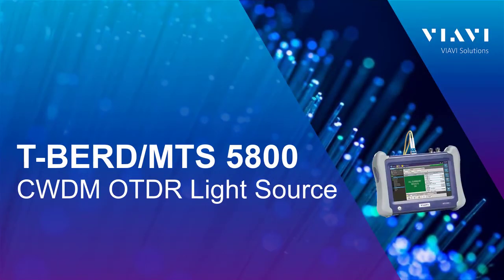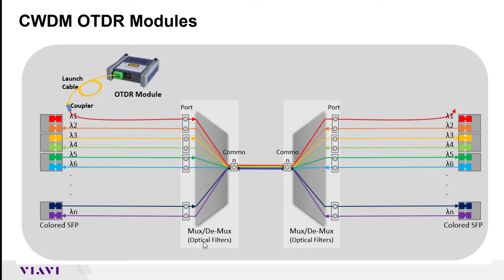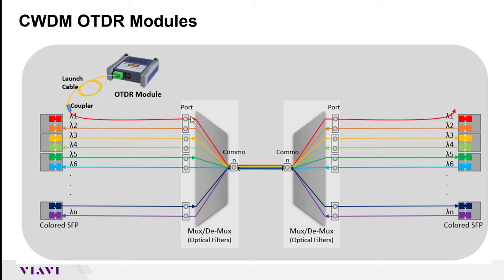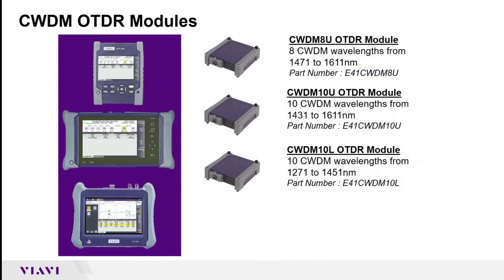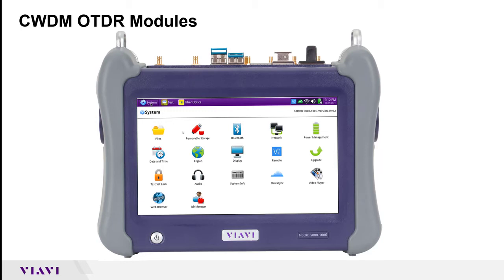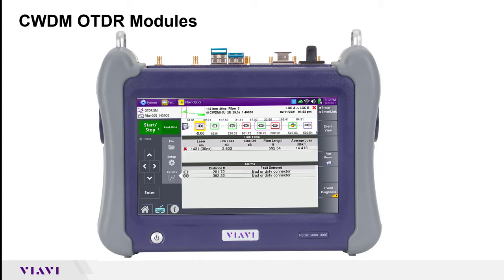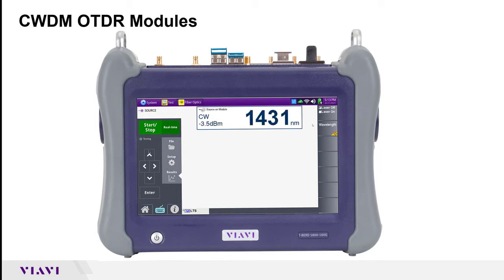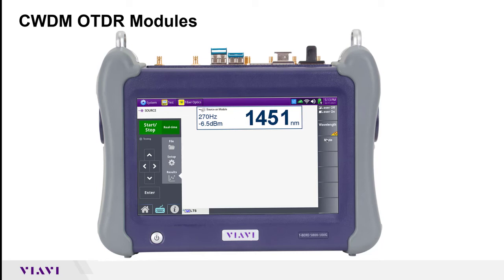VIAVI T-BERD/MTS 5800: CWDM OTDR Light Source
CWDM OTDR Modules allow OTDR tests to be run through CWDM multiplexors using wavelengths in the ITU-T G.694 grid.  This video shows how to use a T-BERD 5800 and CWDM OTDR module as an Optical Light Source.